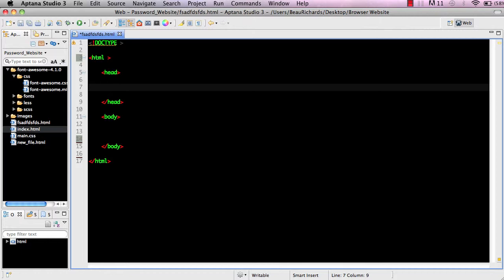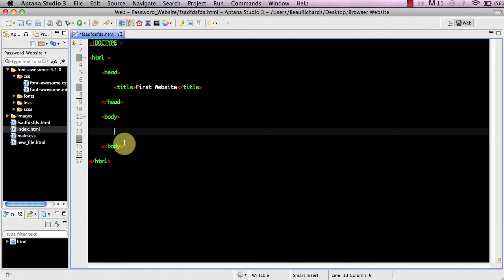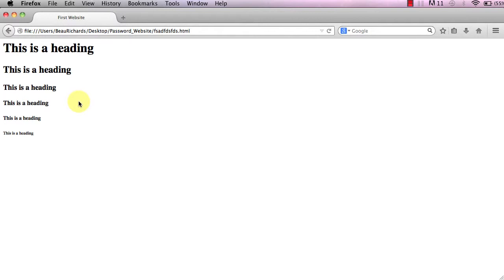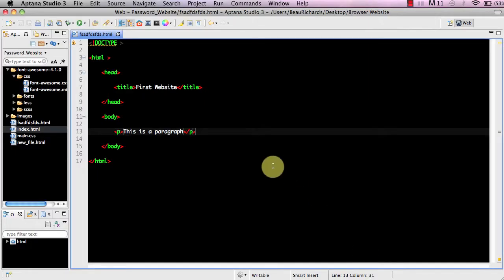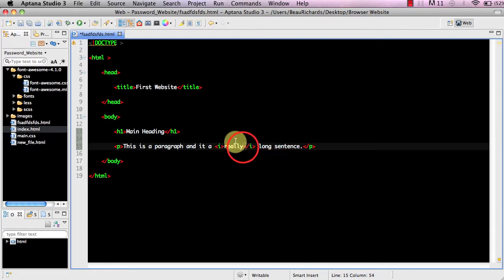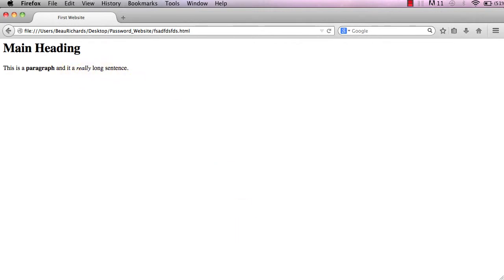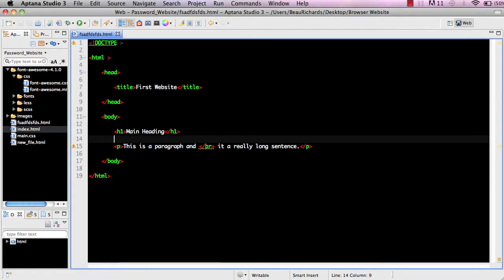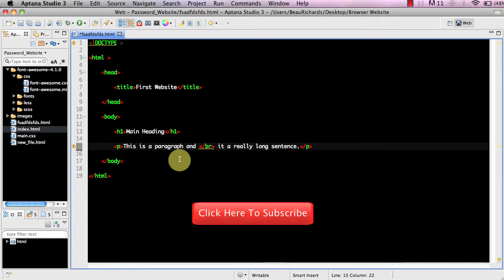HTML5 Tutorial #3 - Adding Text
In this HTML5 Tutorial I will show you how to use HTML and add text to your webpage. I will also explain some of the different HTML text elements and show you what they do.

html

html5

html tutorial

html5 tutorial

html tags

html 5 tags